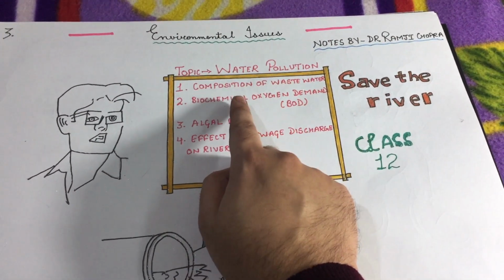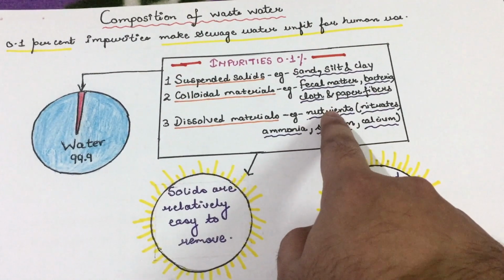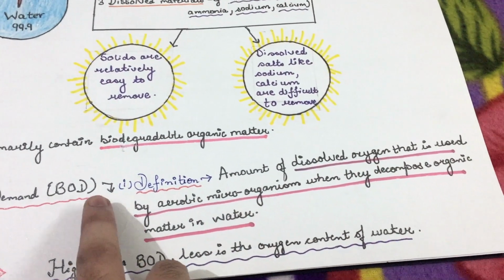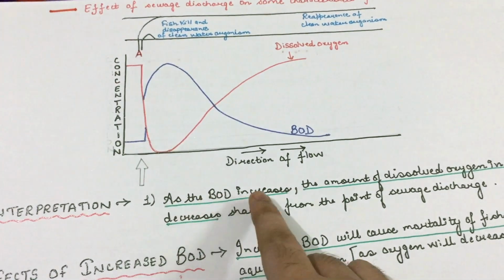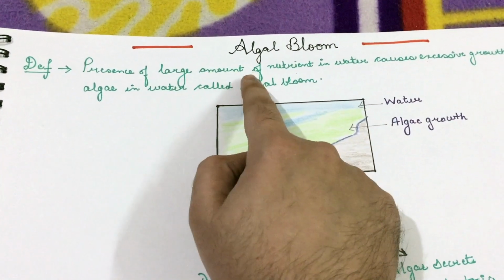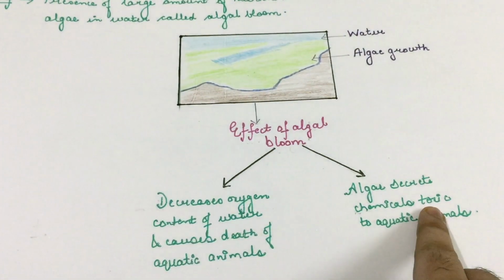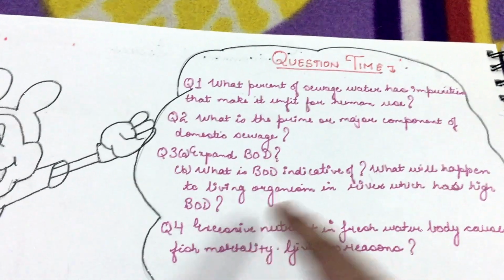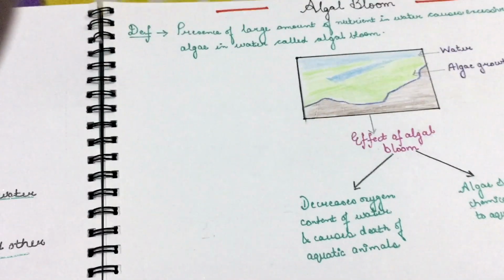environmental issues (part-3).Ncert notes | biology | class 12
Notes on environmental issues for class 12 students (part-3).
Topic covered-WATER POLLUTION,BIOCHEMICAL OXYGEN DEMAND (BOD),ALGAL BLOOM,EFFECT OF SEWAGE DISCHARGE ON RIVER.
The video covers whole chapter of environmental issues class 12 ncert. The chapter is covered in stages.
The video gives idea about WATER POLLUTION,BIOCHEMICAL OXYGEN DEMAND(BOD),ALGAL BLOOM,EFFECT OF SEWAGE DISCHARGE ON RIVER.
Students will come to know about important questions of the chapter environmental issues and how to memorise it in an easy way.